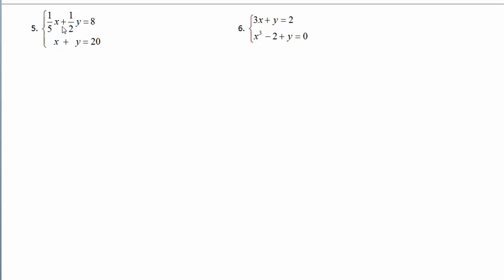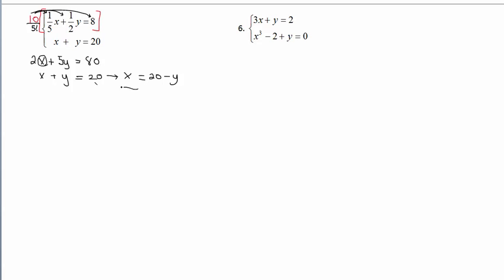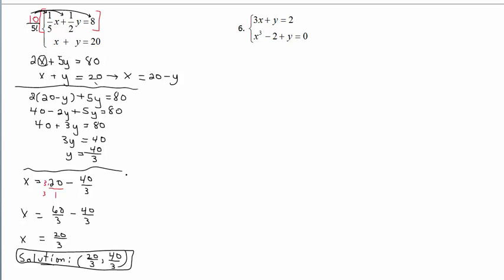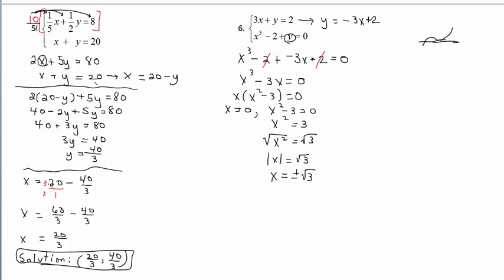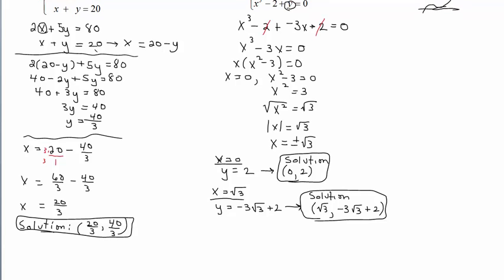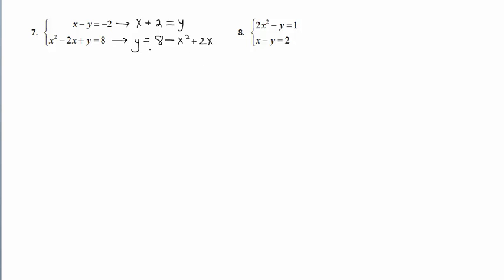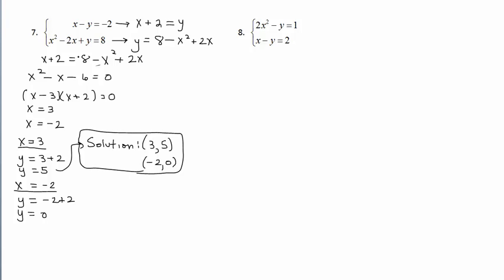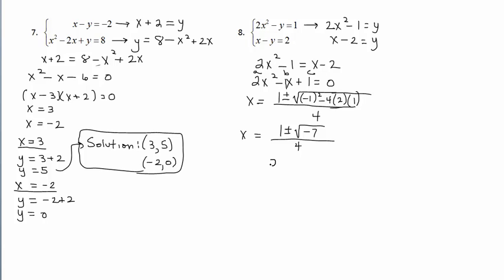Notes 8.1 Part 2